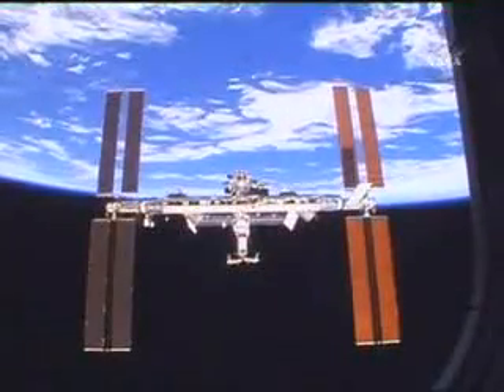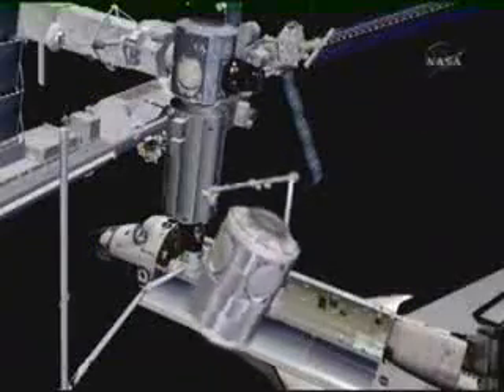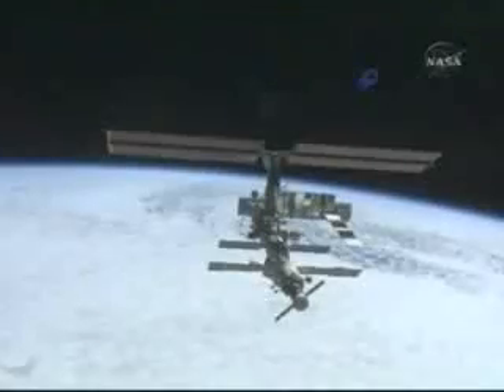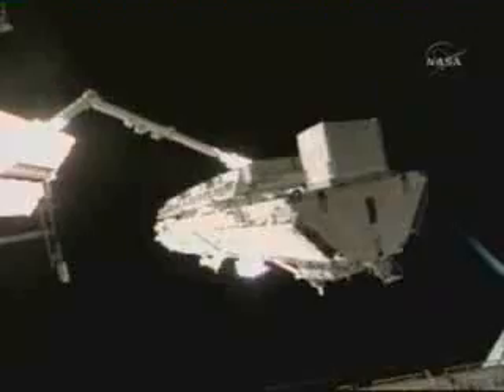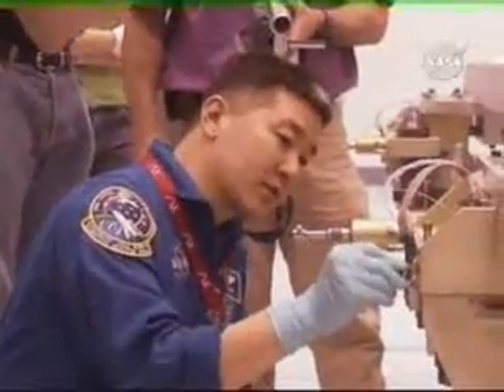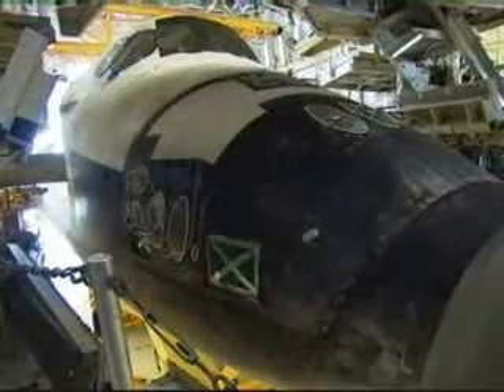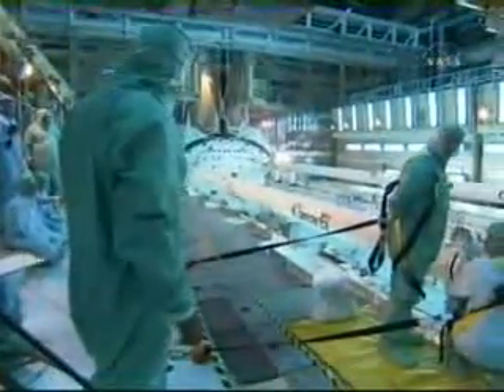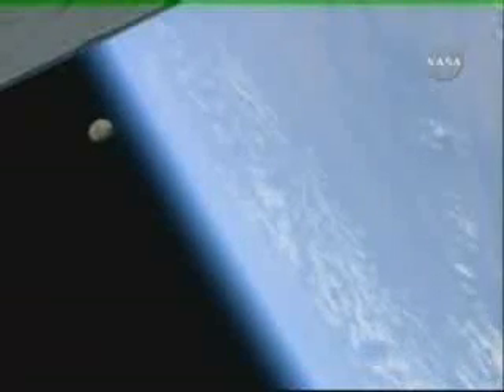STS-120 DIscovery Mission Overview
STS-120 delivered launch package 10A to the International Space Station (ISS).It consisted of the U.S. Harmony module (also known as Node 2), with four DC-to-DC Converter Unit (DDCU) racks and three Zero-g Storage Racks (ZSR) installed; a Power and Data Grapple Fixture (PDGF) for the station's robot arm, and a Shuttle Power Distribution Unit (SPDU). Harmony was built for NASA by Thales Alenia Space in Torino, Italy, as part of an agreement between NASA and the European Space Agency and is the first pressurized habitable module delivered to the station since the Pirs docking compartment was installed in August 2001.